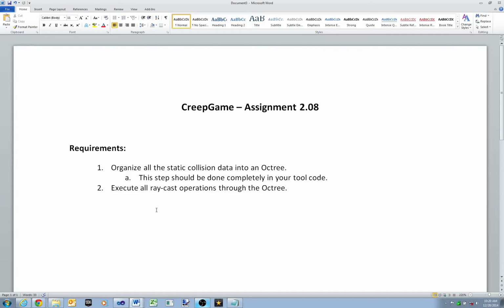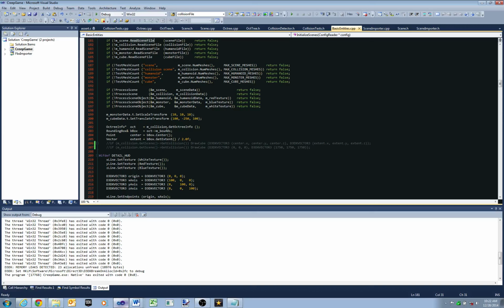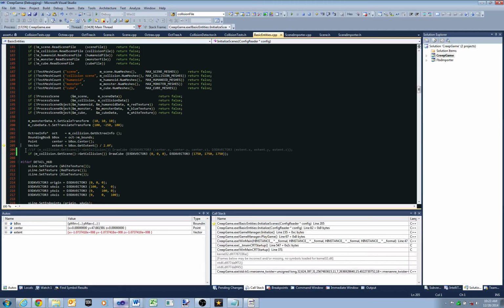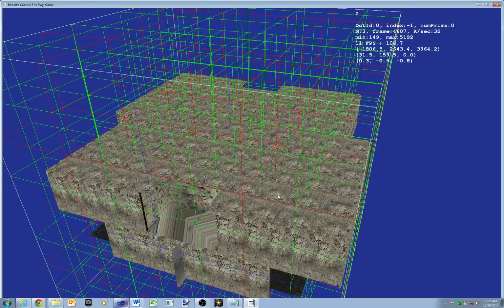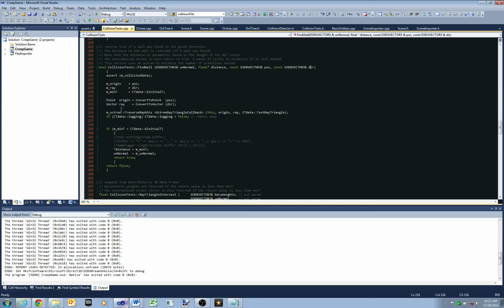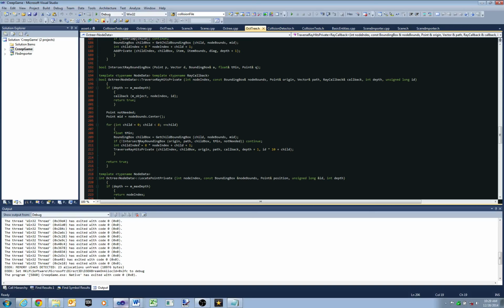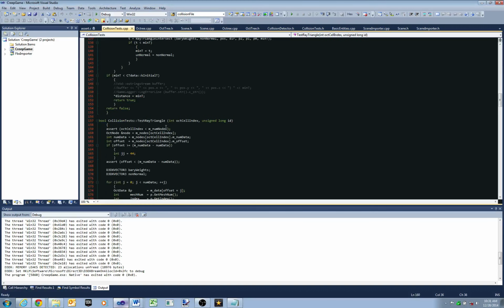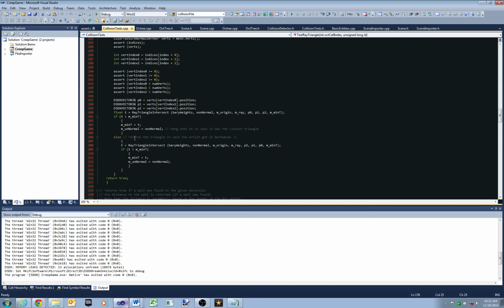CreepGame Assignment 2.08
In this assignment, we modify our offline tool to build an octree for our static collision data, and then we modify the game to use this octree to perform all ray-casting calls.
We measured that we are calling the ray-intersect-triangle function less than 3% of the time in the octree code compared to the previous brute-force method where we tested rays against all collision triangles.